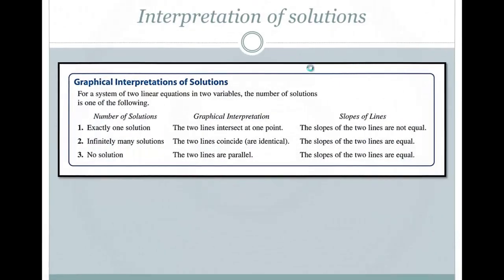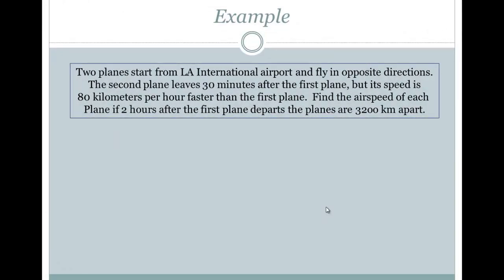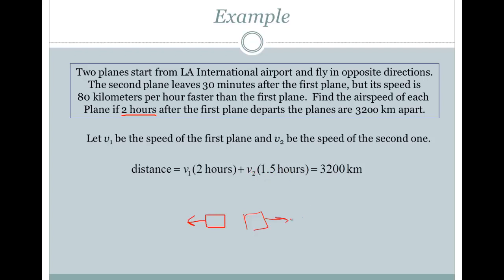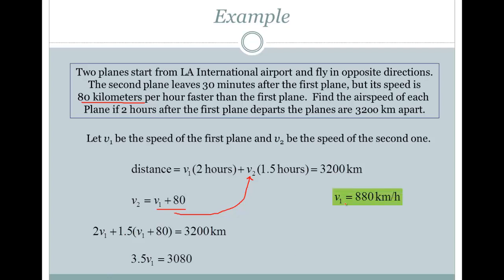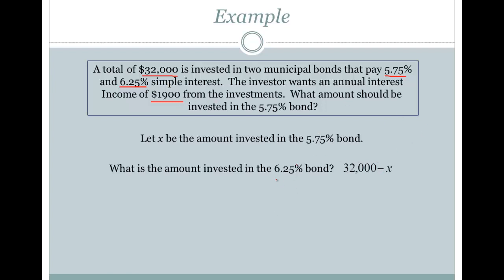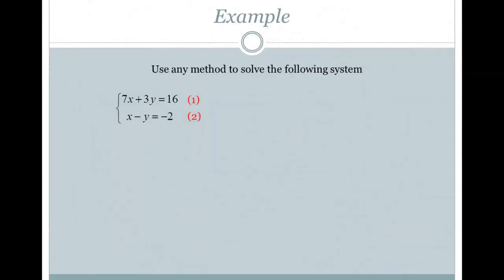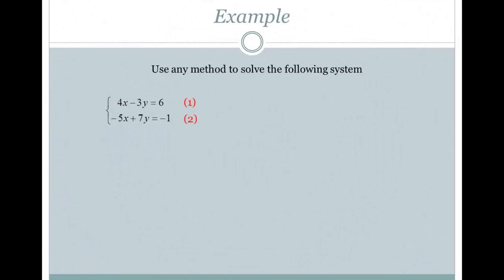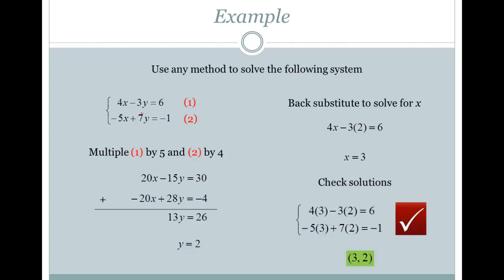Elimination 2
More practice with the elimination & substitution method